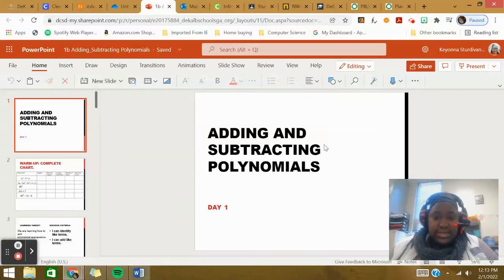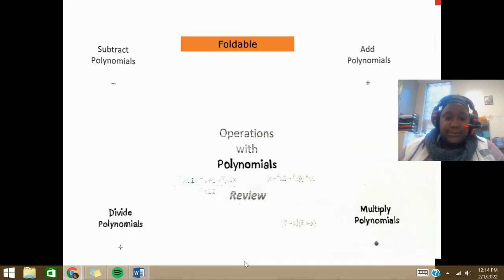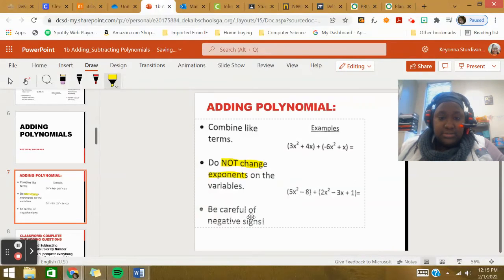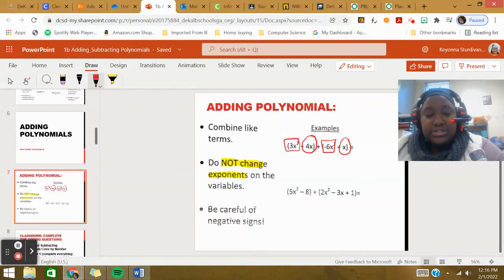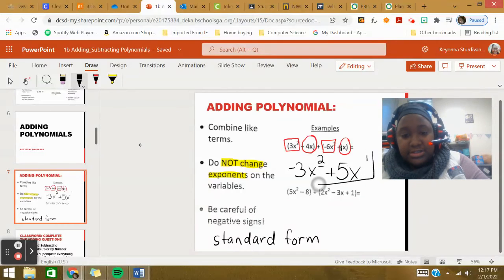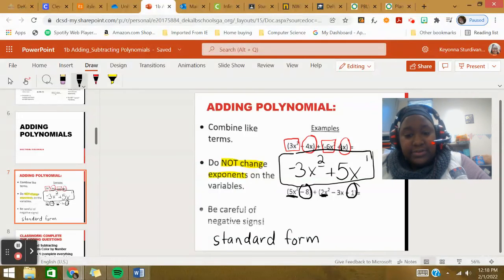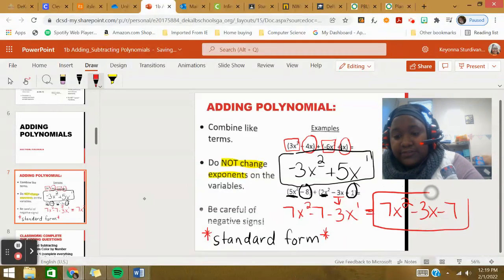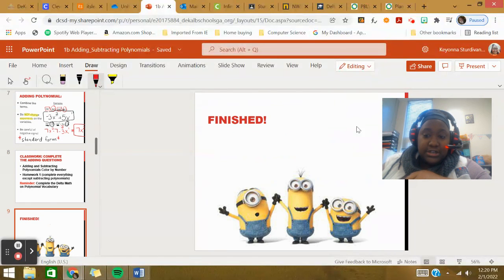Adding Polynomials Expression